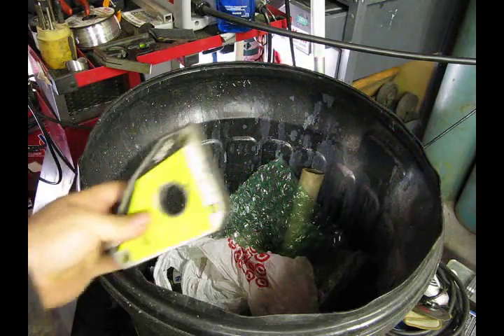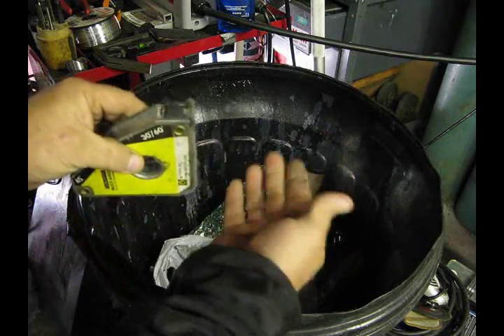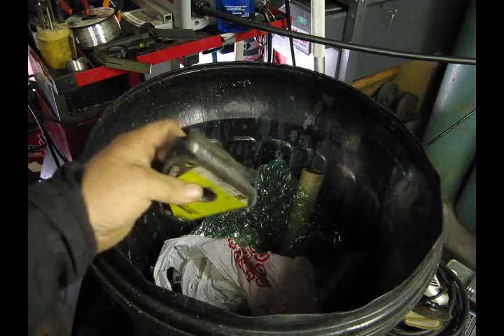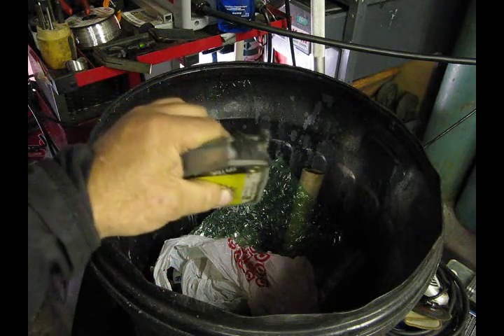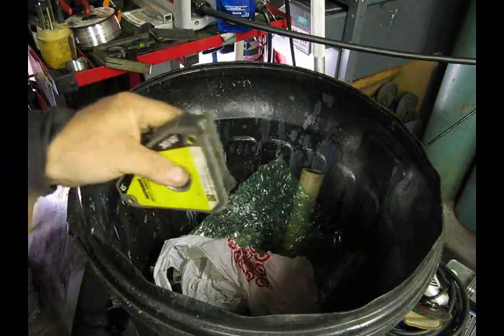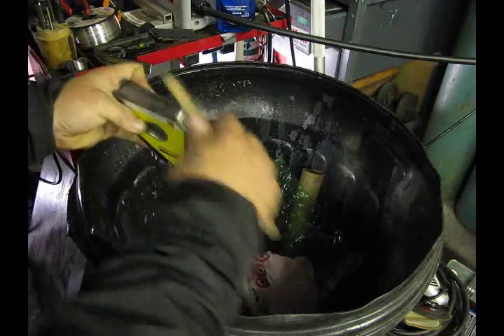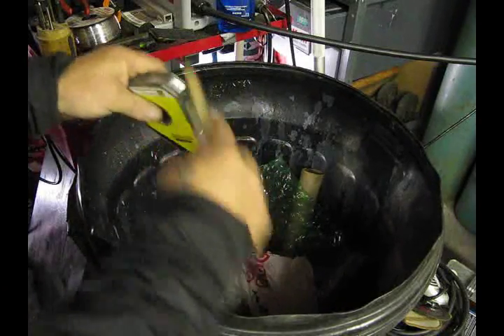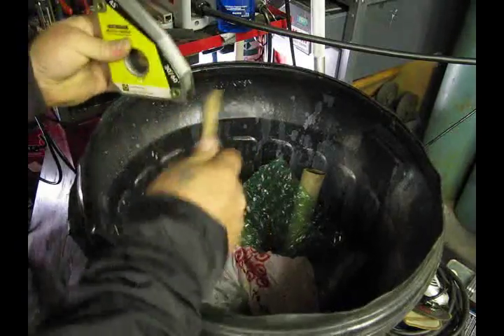Removing Metal Filings from Magnets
A common problem in the shop is trying to remove metal filings from magnets. This is especially annoying in a welding shop where grinding and cutting filings will always find their way to the magnet. Our simple solution will help you to quickly remove the filings from your magnets and help to prevent the need to touch the filings with your hands.